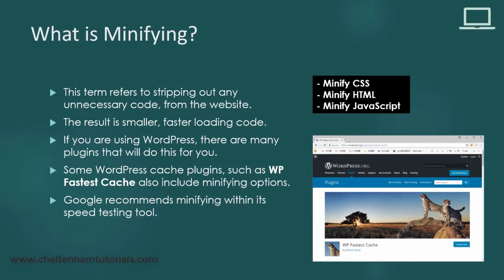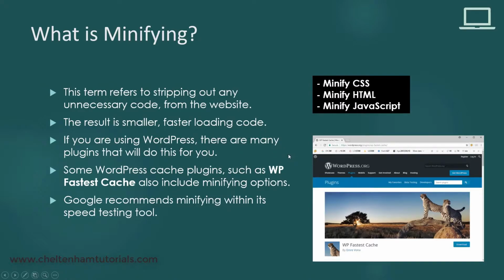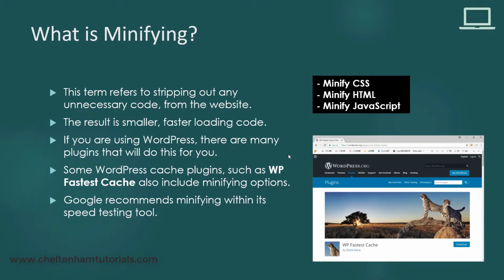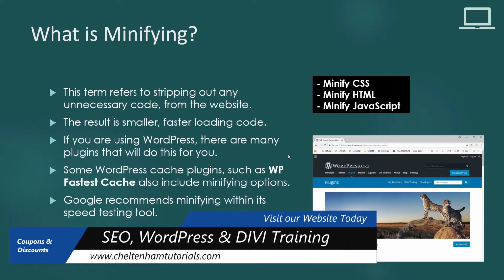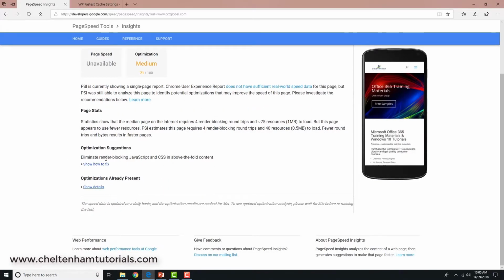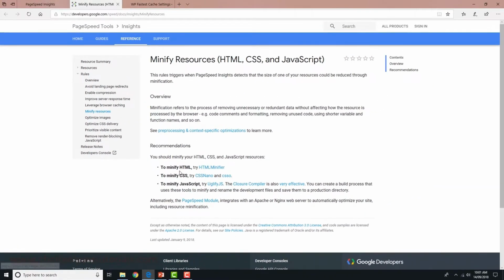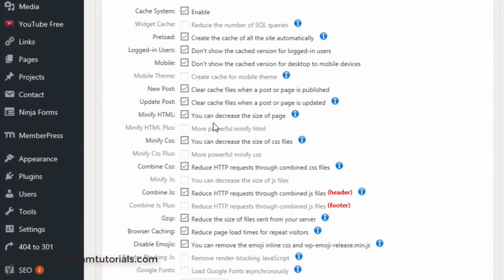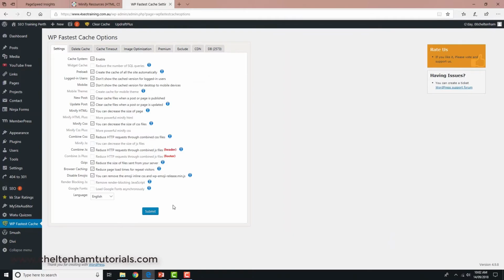#067 SEO Tutorial For Beginners - Minifying Code and SEO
SEO Tutorials - Minifying Code and SEO